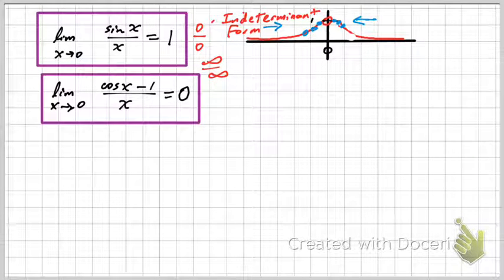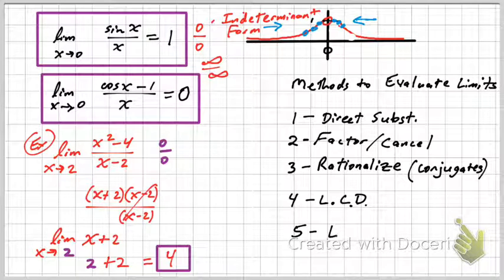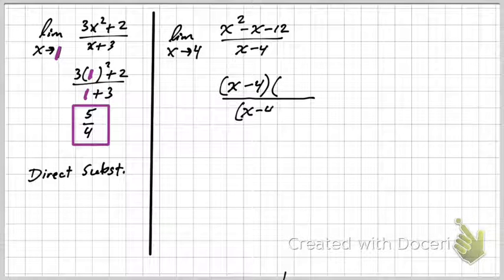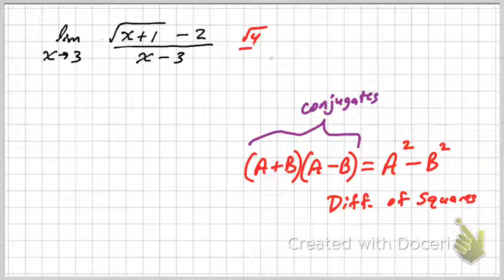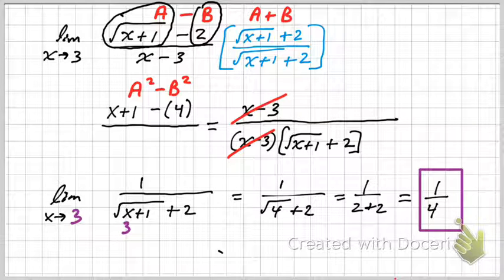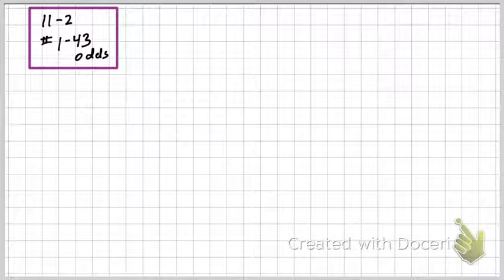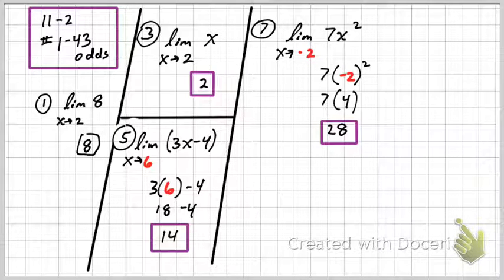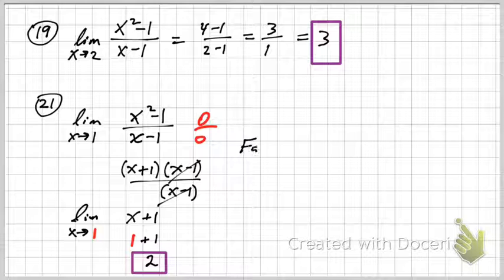Pre Calc Limit Methods